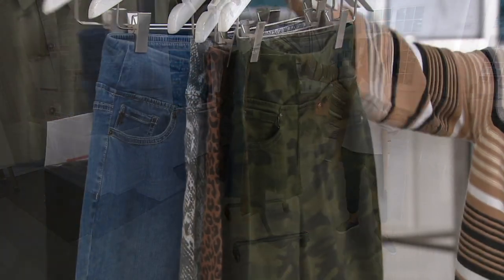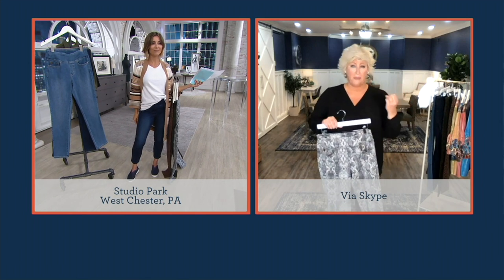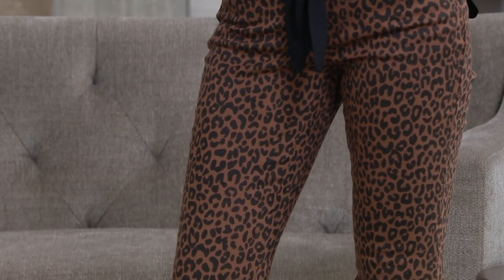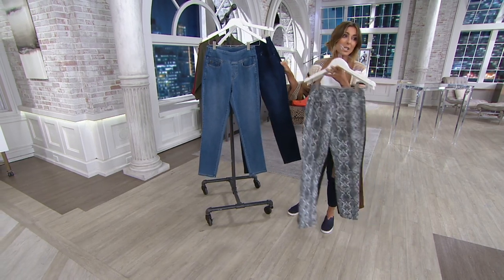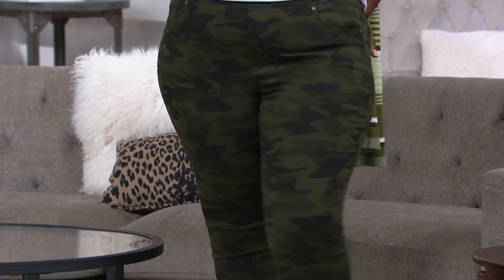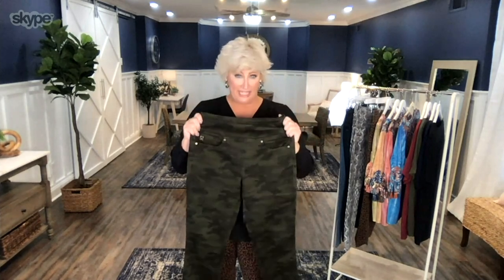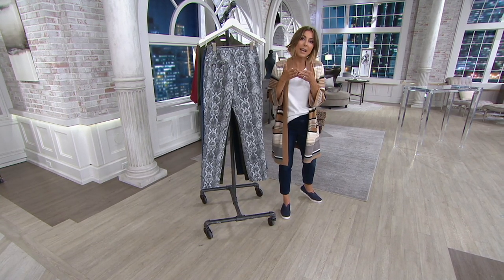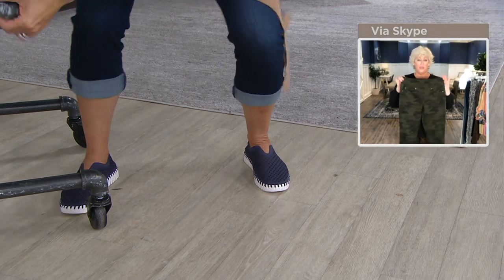Belle by Kim Gravel TripleLuxe Denim/Twill Ankle Jean on QVC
Belle by Kim Gravel TripleLuxe Denim/Twill Ankle Jean